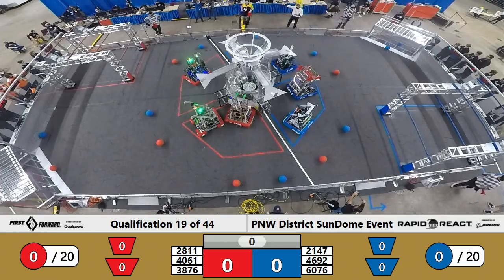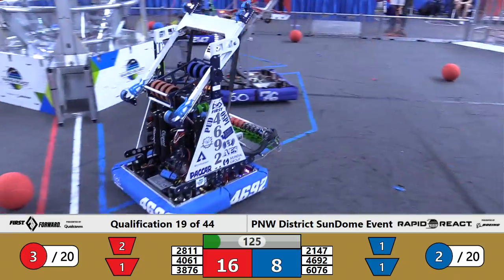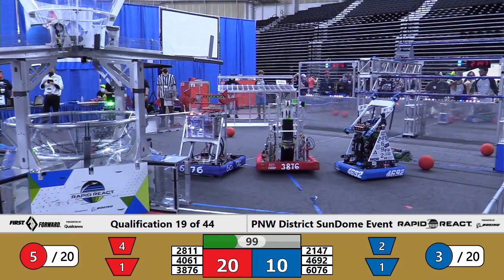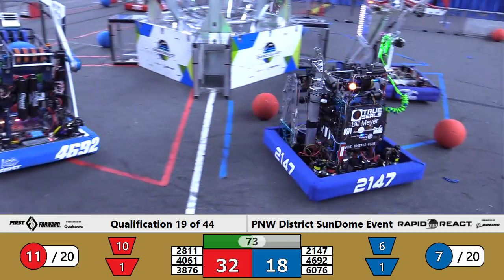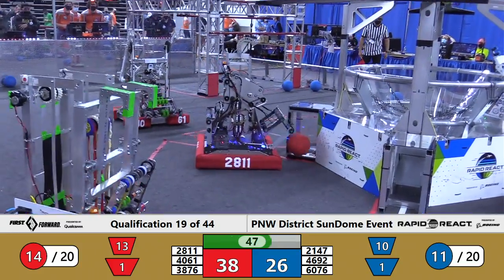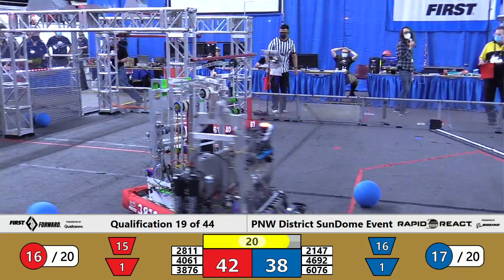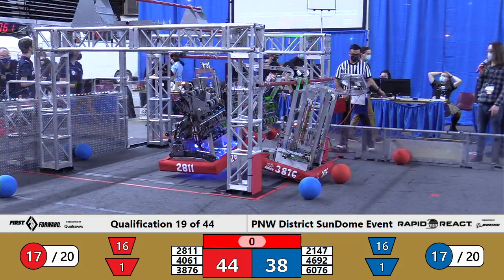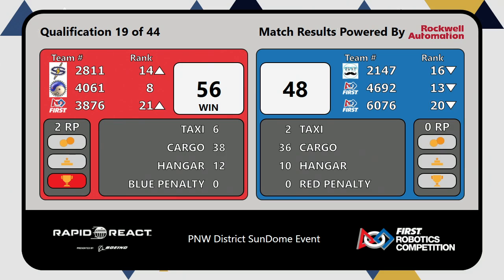Q19 2022 PNW District SunDome Event